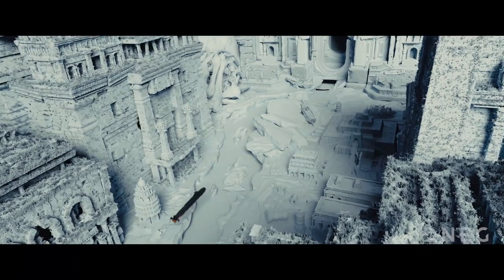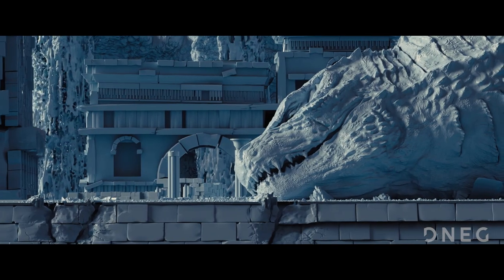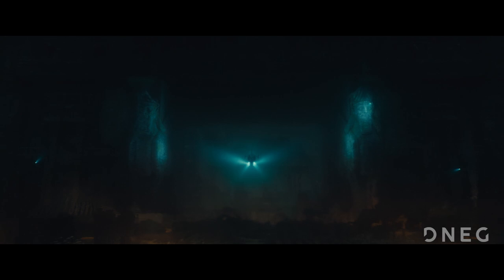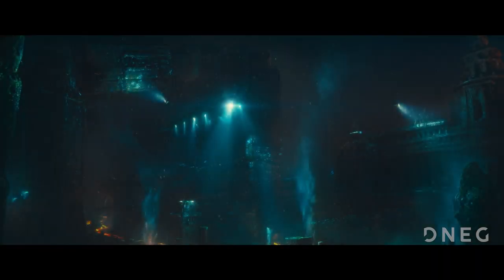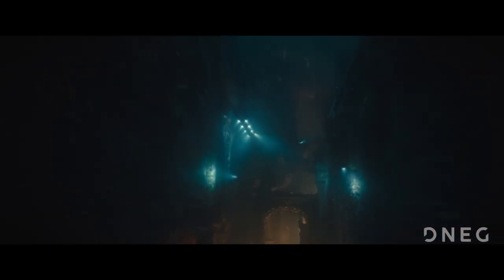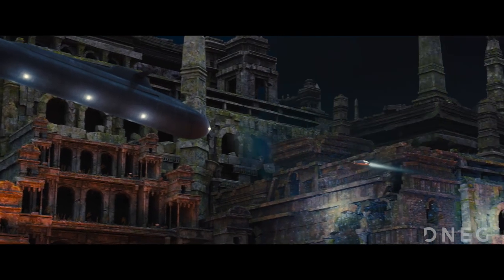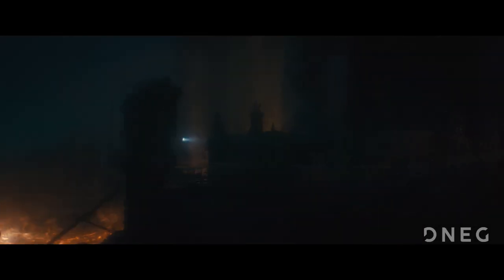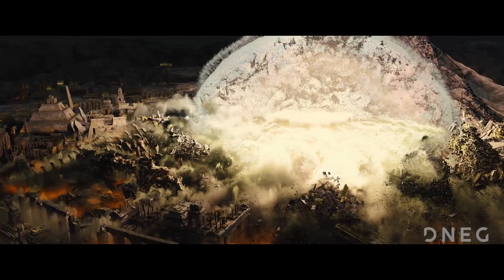Godzilla: King of the Monsters | Environment VFX Breakdown | DNEG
Go behind the scenes of the iconic sunken city in Godzilla: King of the Monsters. Our talented Environment team gives you an inside look at how they created the ancient city, the inspiration they drew from and more in our new ‘Godzilla: King of the Monsters’ Environment VFX Breakdown.